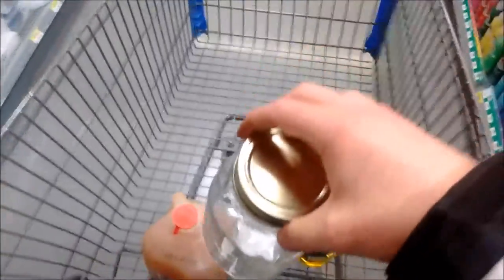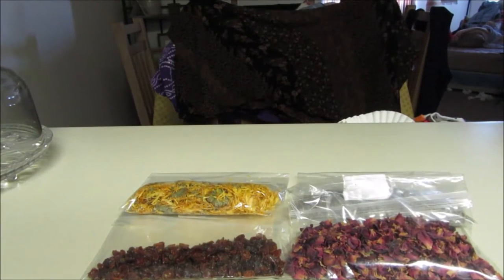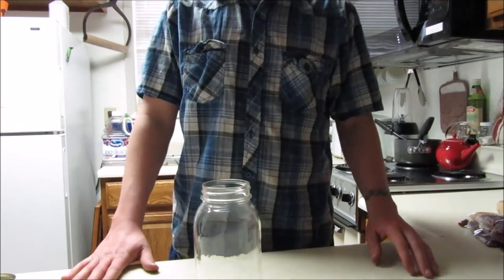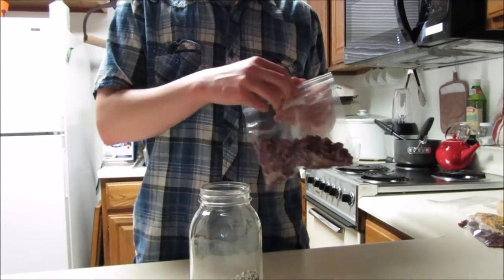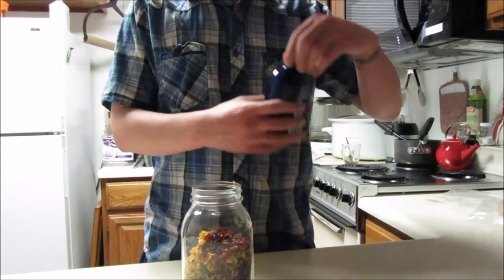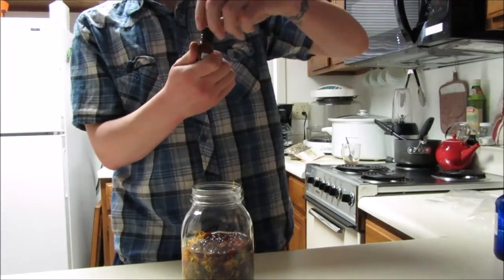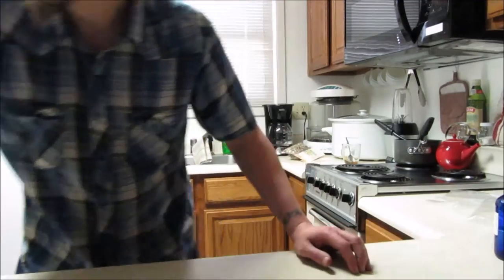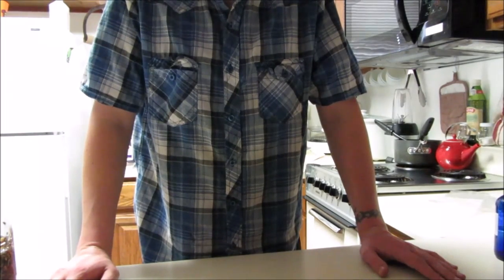How to Make a Cold Infusion Oil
Dont be intimidated by DIY projects, In this video I will show you just how easy it is! Today I show you How to Make a Cold Infusion Oils.